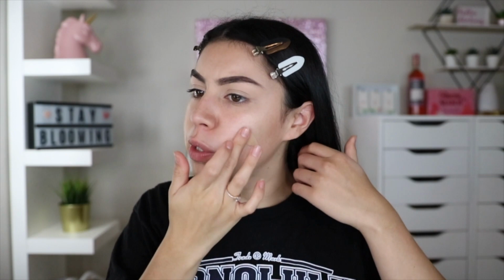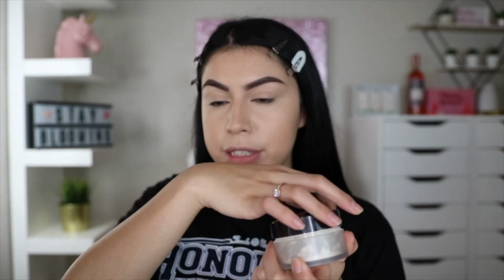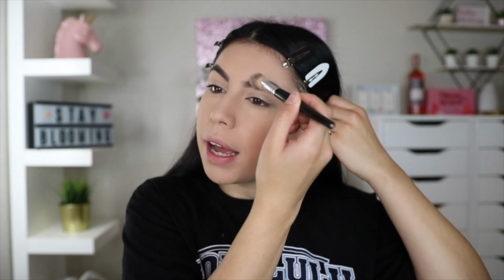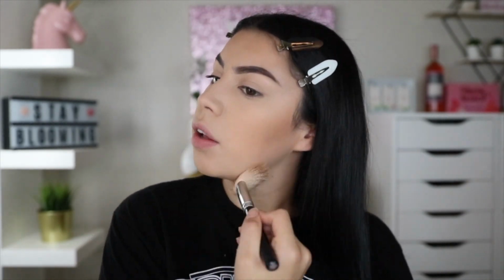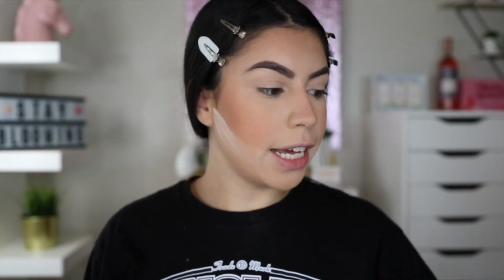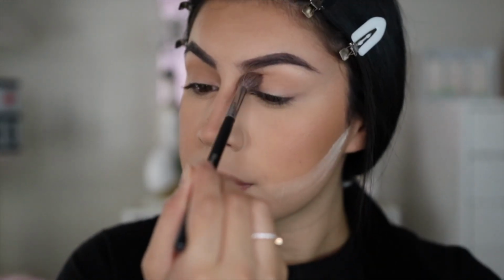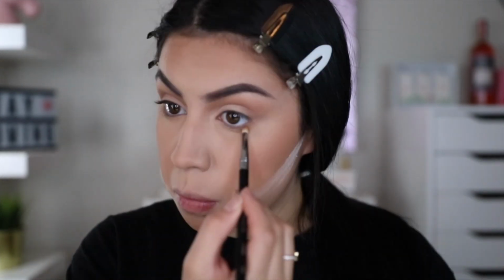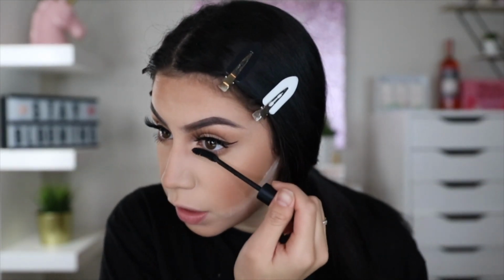SOFT GLAM MAKEUP TREND TUTORIAL! | Mari Bajari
PRODUCTS USED:
Good Molecules Moisturizer Primer
Giorgio Armani Luminous Silk Foundation Shade: 6.5
Too Faced Born This Way Concealer Shade: Light Beige & Vanilla
Huda Beauty Loose Powder Shade: Banana Bread
Kylie Cosmetics Bronzer Shade: Tequila Tan
Kylie Cosmetics Highlighter: Queen Drip
Dose of Colors Desi x Katy "FRIENDCATION" Palette
BH Cosmetics x Daisy Marquez Palette
Lashes By Juju B in the style "JUJU"
Morphe Lip Liner: Love Bite
NYX Soft Matte Lip Cream: London
Angel & I's new channel!

STALK ME :)

S N A P C H A T: MariiiBajariii